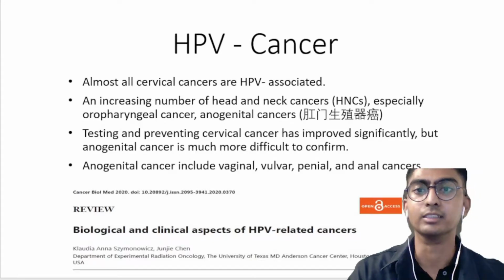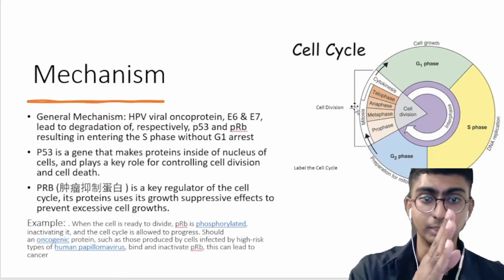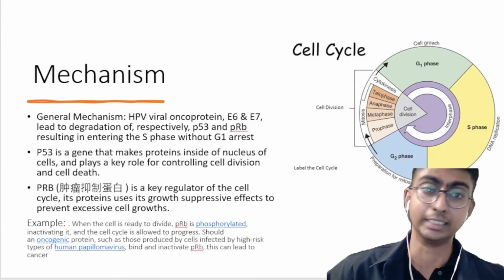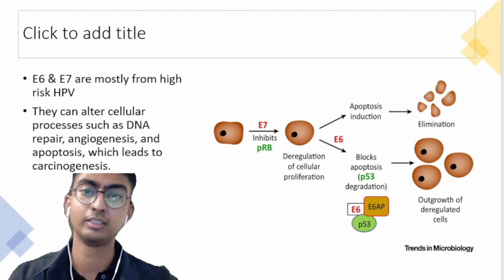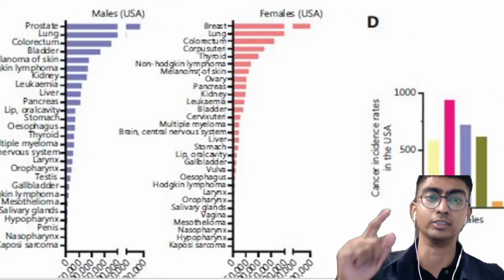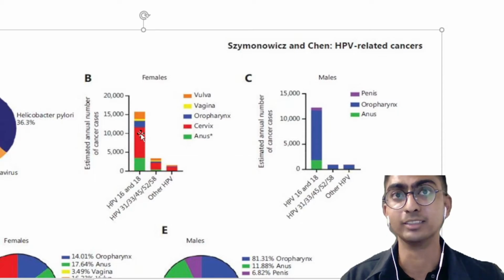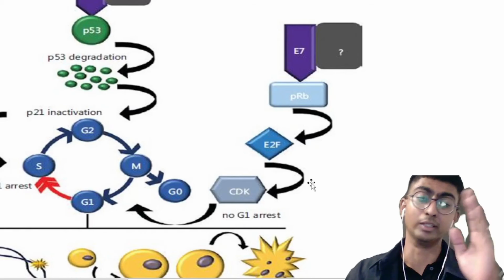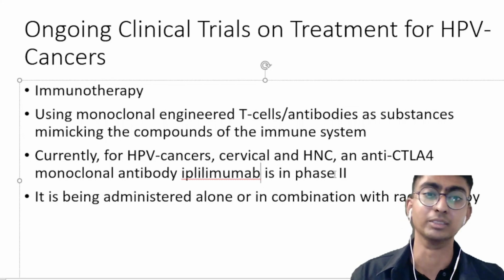HPV Viral Oncogenes in the formation of tumors in humans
High risk HPV strains such as strain 16, 18 lead to cancer because of how its infected cells are affected by the presence of these viral oncogones E6, E7 that affect the cells cell cycle, cellular processes, apoptosis, cellular growth and proliferation.